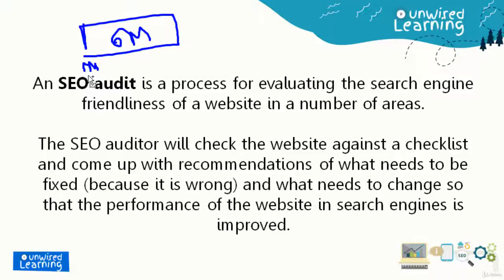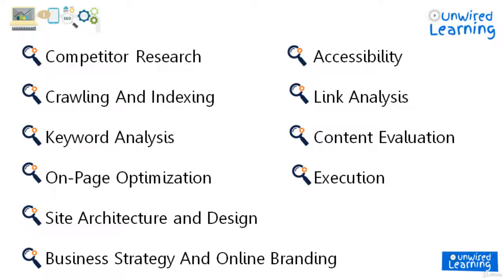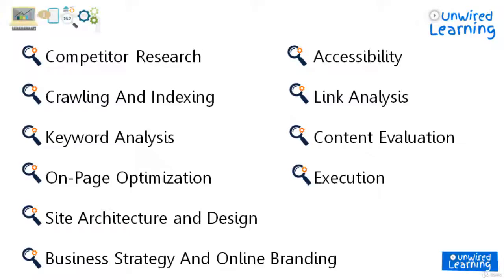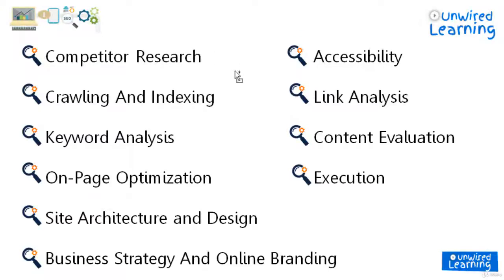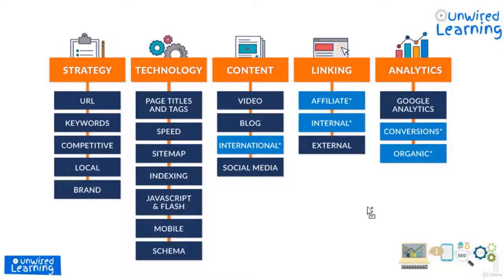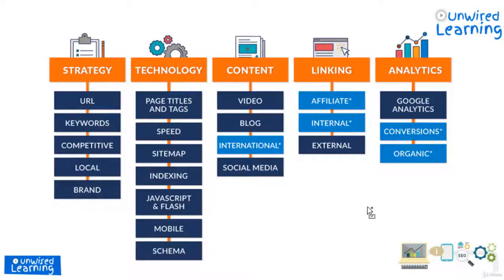1 What Is SEO Audit